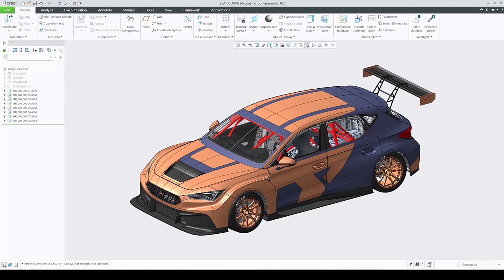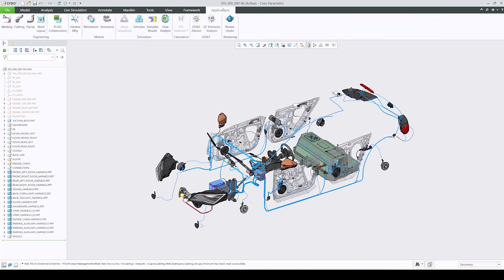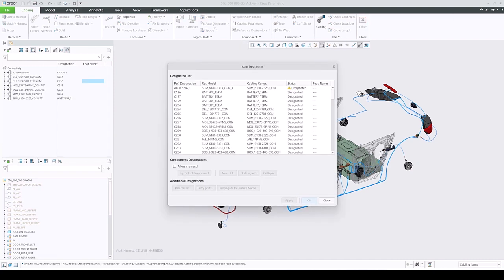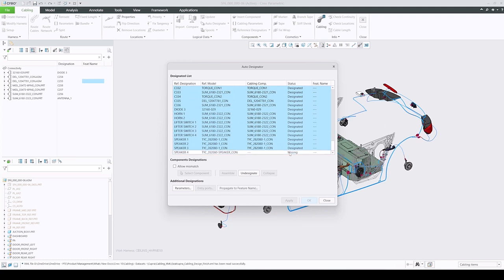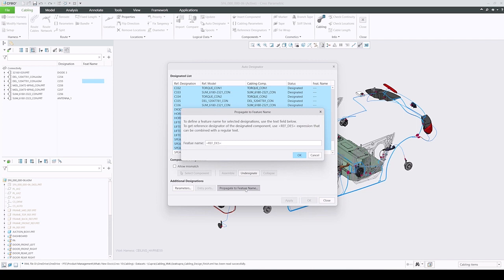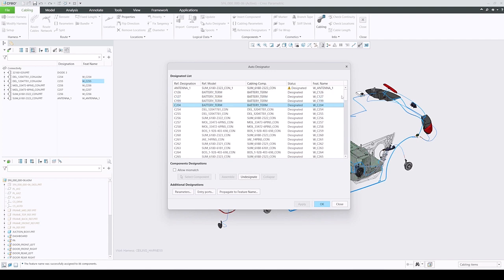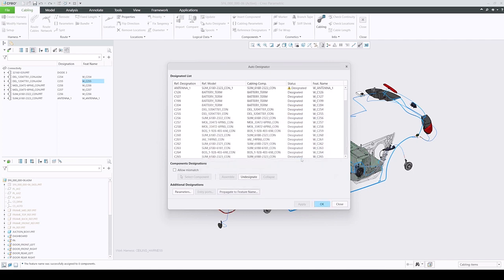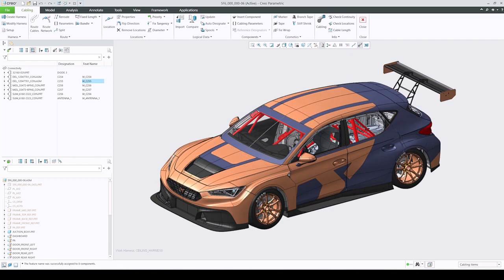Reference Designations Propagate to Feature Name in Cabling | Creo 10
​ In Creo 10, we have made a few enhancements to the Auto Designate tool in Cabling including streamlined propagation of reference designations to feature names. This automates previously manual and time-consuming work.